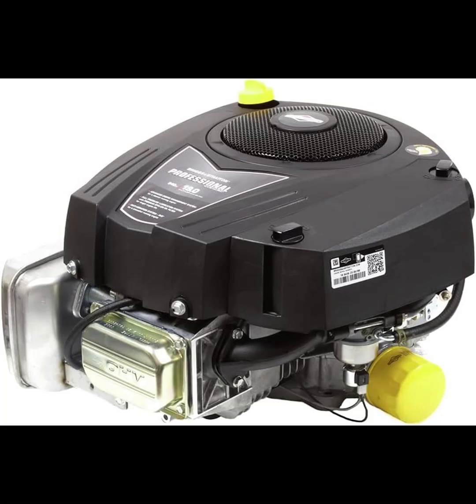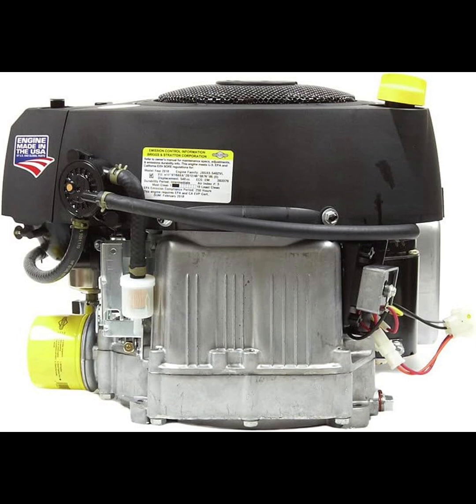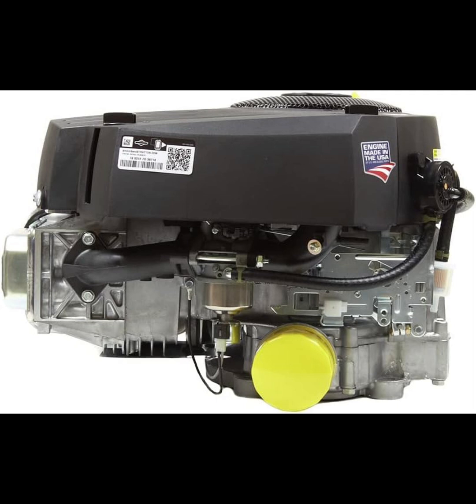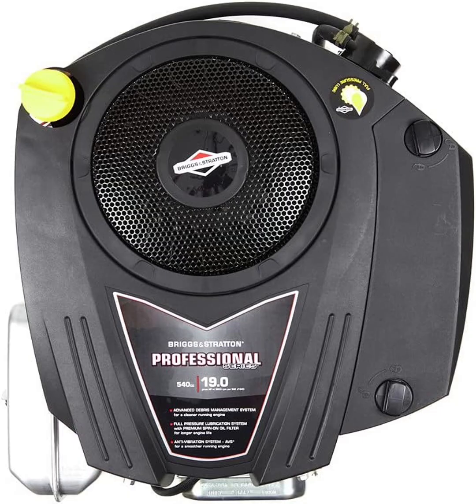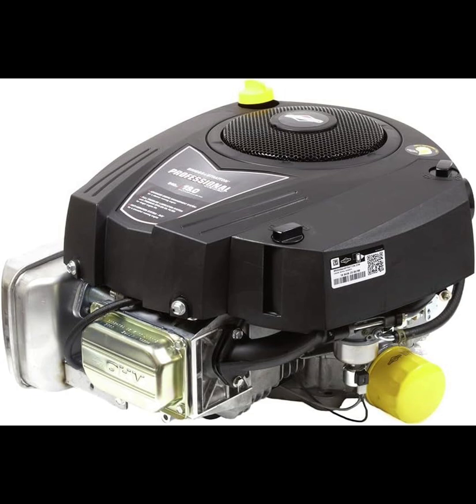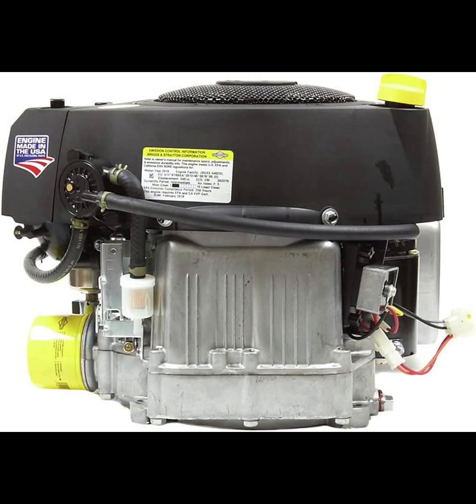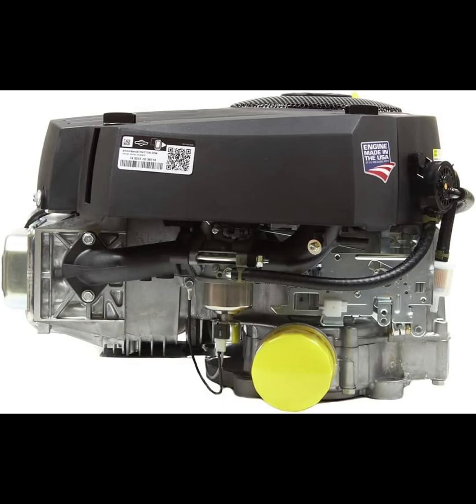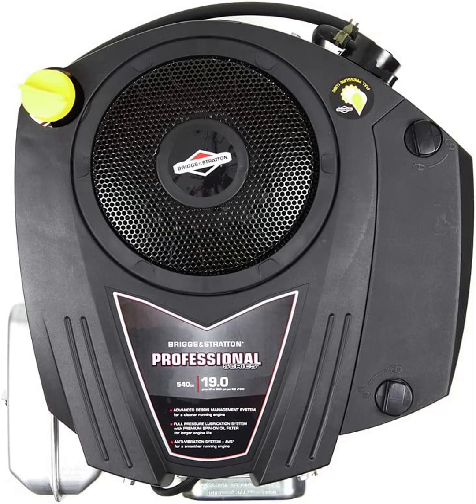Review: Briggs & Stratton 19 HP Intek Engine: Performance and Maintenance Tips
Check price

Briggs & Stratton Intek Series, 19 HP, 540 cc, Single Cylinder Engine

In this video, we delve into the Briggs & Stratton Intek Series 19 HP 540cc Single Cylinder Engine, commonly used in lawn tractors and riding mowers. We explore its key features, including the OHV (Overhead Valve) design for improved performance and durability, and the AVS® (Advanced Vibration System) for smoother operation. Additionally, we discuss maintenance tips to keep your engine running efficiently and provide insights into its reliability and suitability for various applications.​